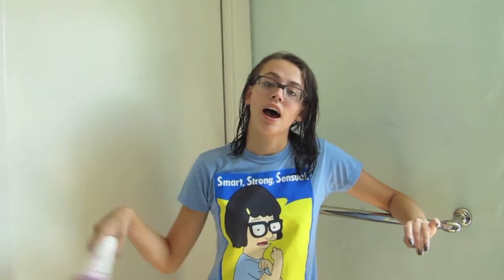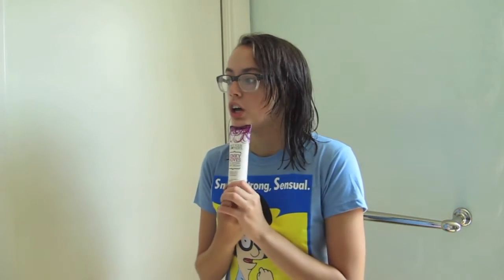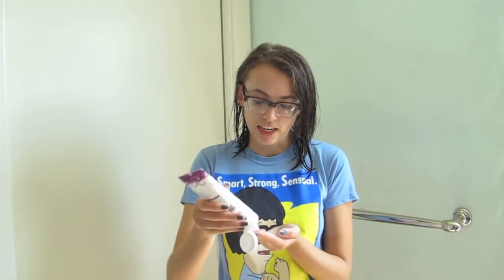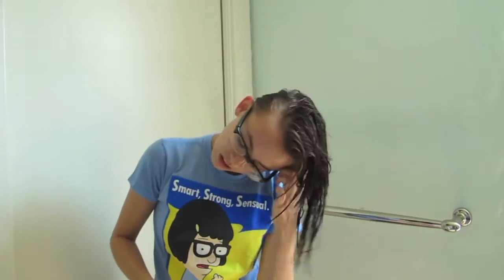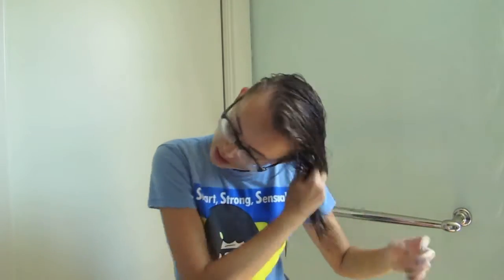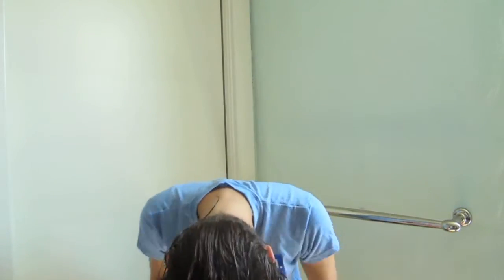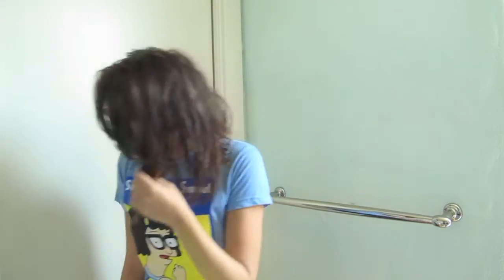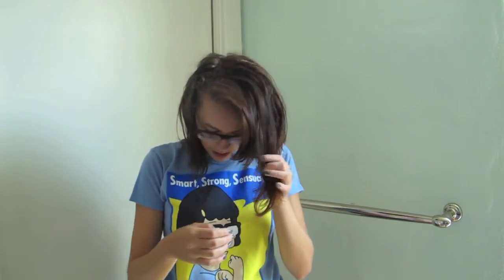NYM Kinky Moves Hair Cream Review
In this video, I review the Not Your Mother's Haircare product; Kinky Moves Curl Defining Hair Cream. For me, the product does not work well at all. There is barely any curl and I tried both blow drying /and/ air drying!
other pages!!! vvvvvvvvv